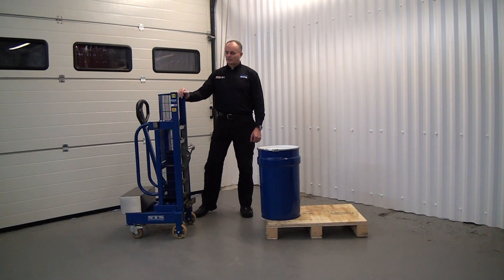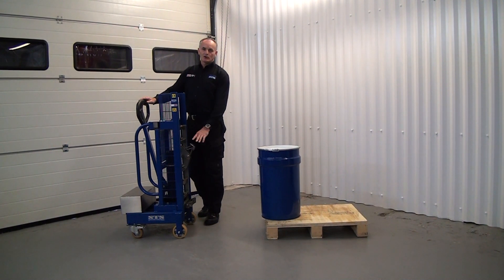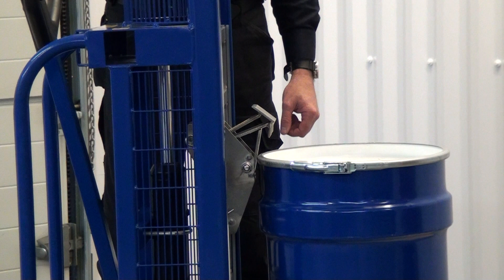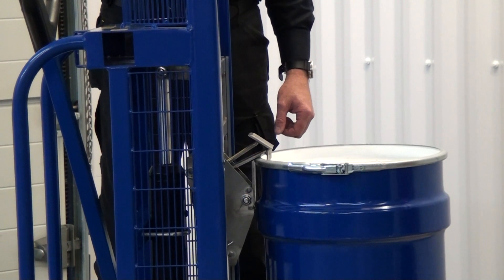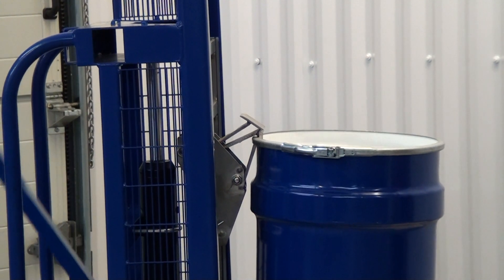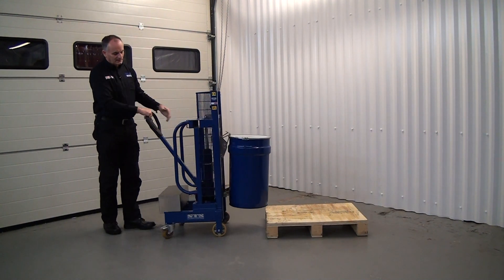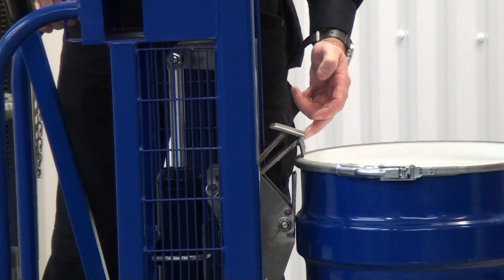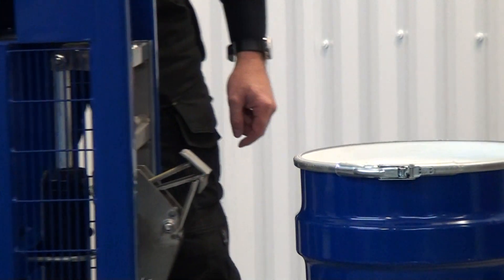STS - Counterbalance Drum Lifter for Small Drums (Model: DLM01)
This counterbalance small drum lifter unit is designed to take drums off pallets and load them into a dispensing machine that does not have any gap beneath it to allow for wheels.

The drum lifter shown is designed to lift small 25 litre drums, by the lifting arms holding the drum under the top rim, but the lifting head can be designed to suit the customer's specific requirements up to a safe working load of 50kg.

The lift is provided by an automatic two speed hydraulic pump to increase the speed of operation. Full stainless steel and EX Rated units are also available for use in Zoned hazardous areas.

Technical Specifications

SWL 50kg
Counterbalance option
Automatic 2-speed hydraulic pump
Available in full Stainless Steel
ATEX Rated model
Regulation Compliant